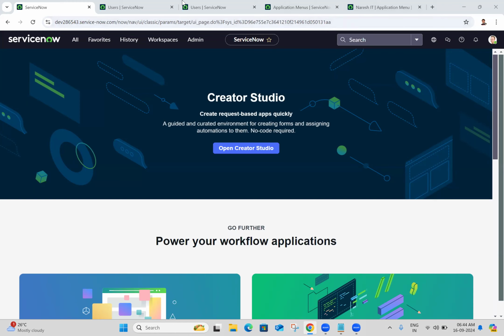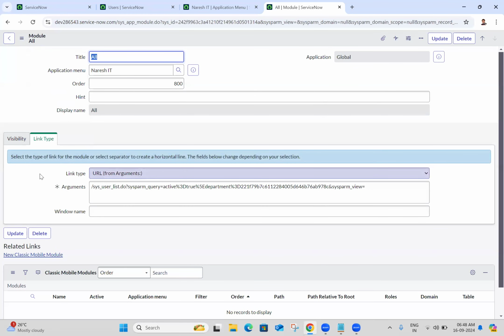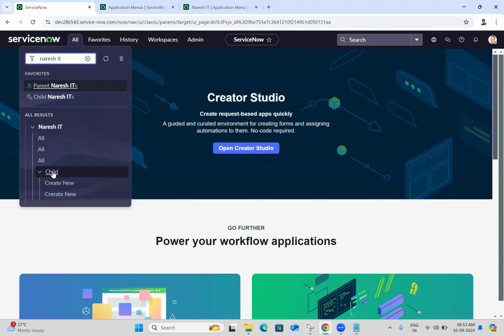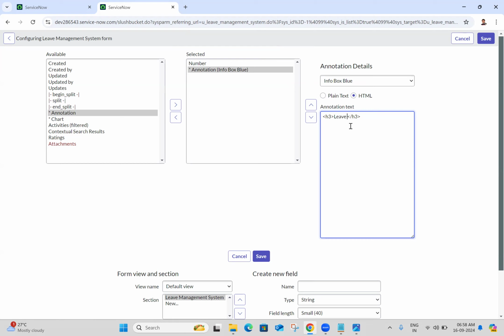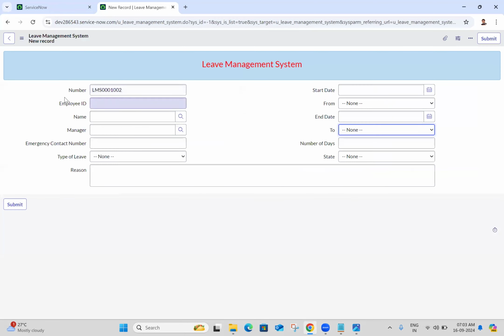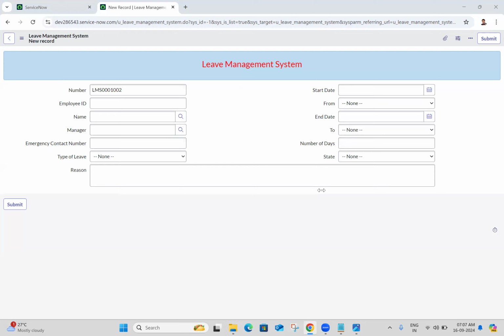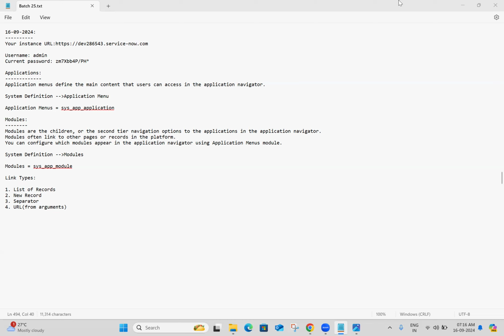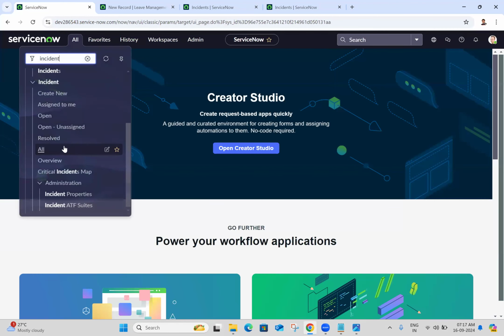Batch 25 || Servicenow Class 14 Video 2 || Application Menu and Modules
Application Menu and Module